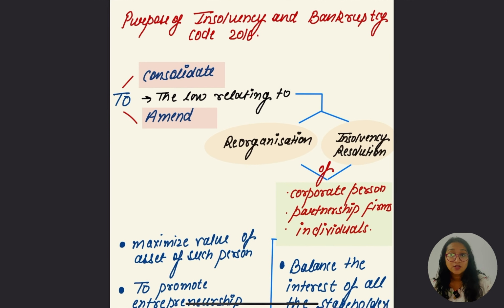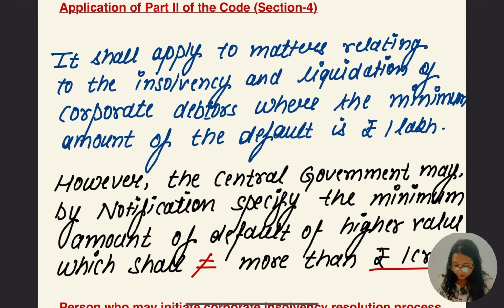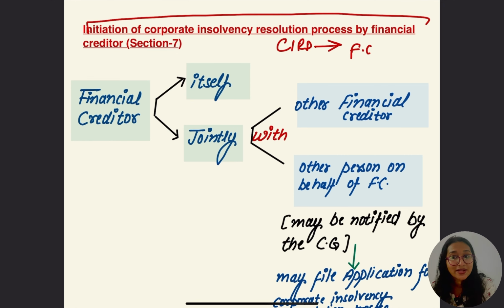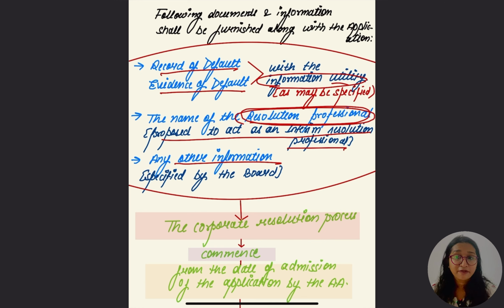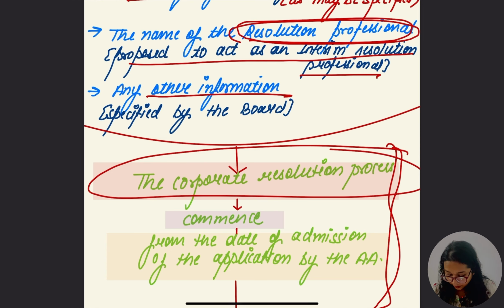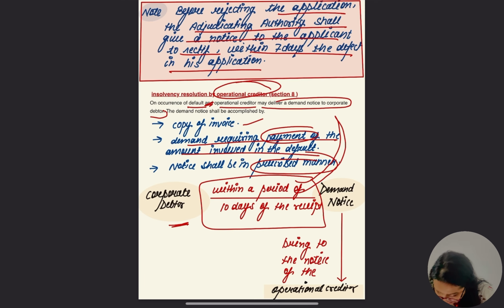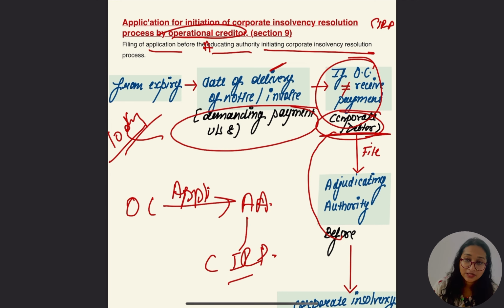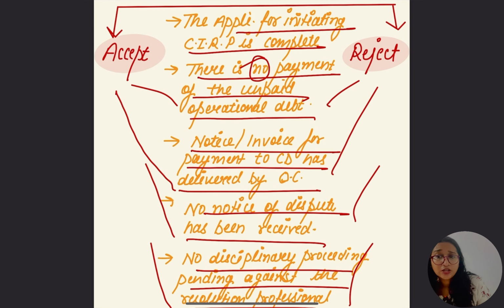The Insolvency and Bankruptcy code 2016 | PART-1 | CA / CMA FINAL LAW | REVISION ( IN ENGLISH)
CA /CMA Final Revision of The Insolvency and Bankruptcy code 2016
MAY/JUNE 2024.

(COORPERATE & ECONOMIC LAW)

1) Application of Part II of the Code (Section-4)
2) Person who may initiate corporate insolvency resolution process (Section-6).
3) Initiation of corporate insolvency resolution process by financial creditor (Section-7).
4) insolvency resolution by operational creditor (section 8 ).
5) Application for initiation of corporate insolvency resolution process by operational creditor, (section 9).